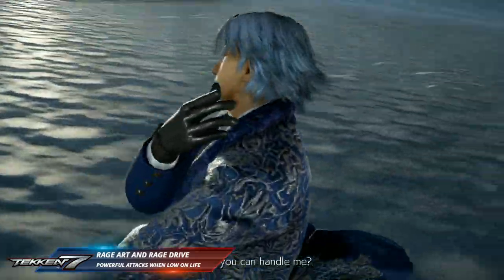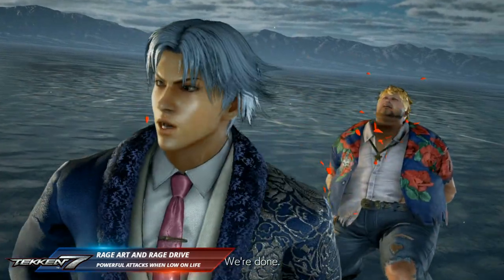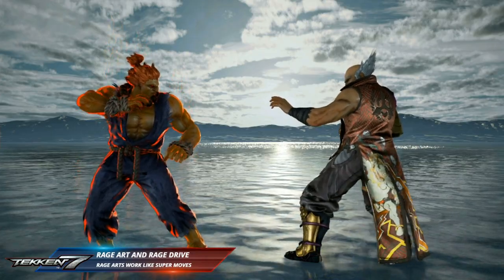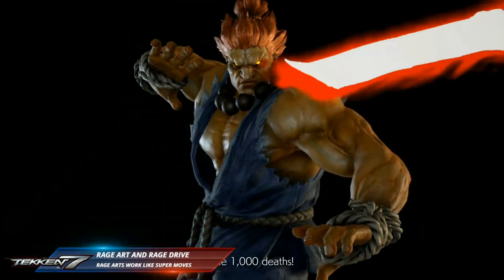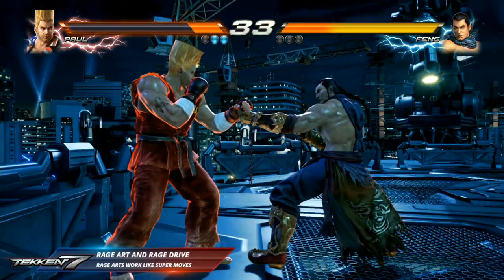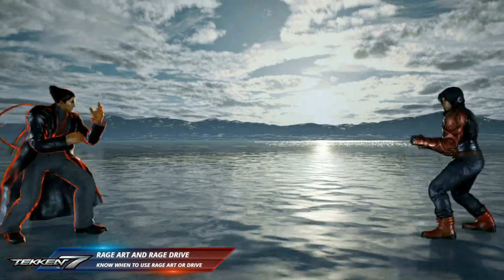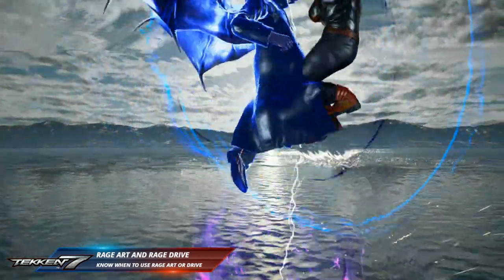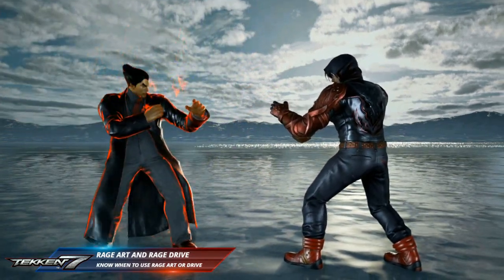TEKKEN 7 Game Guide - Rage Art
Learn how to unleash the power of Rage Art in TEKKEN 7!